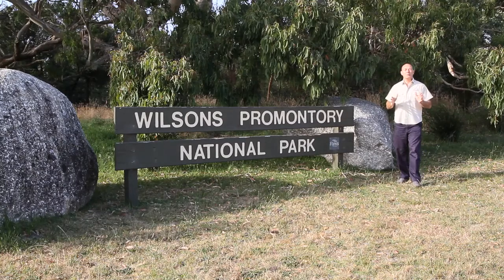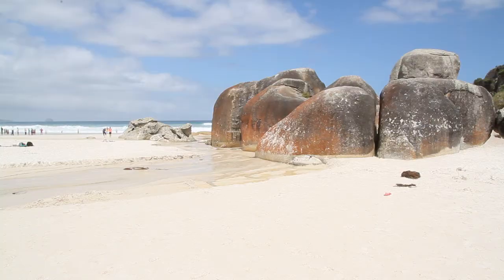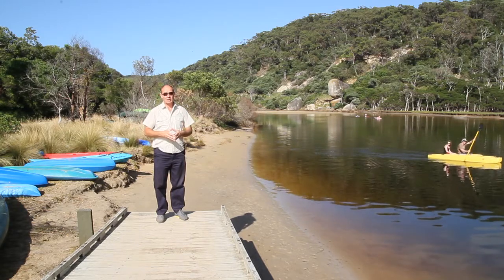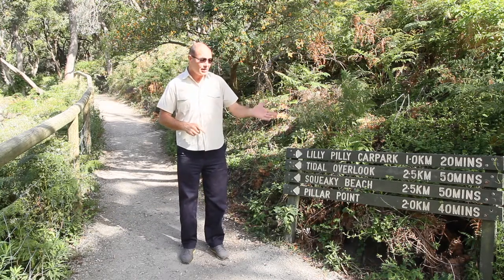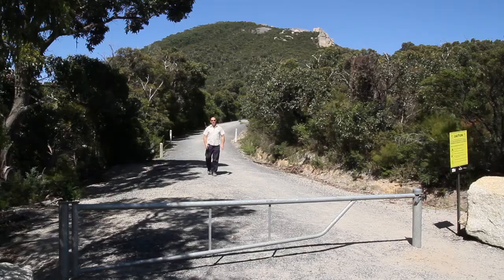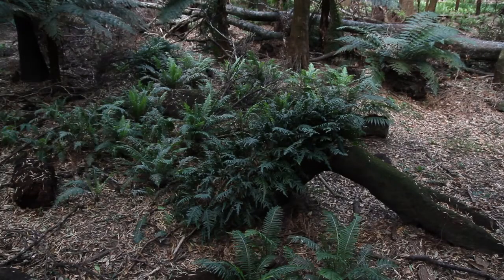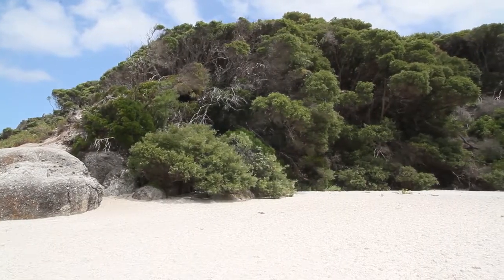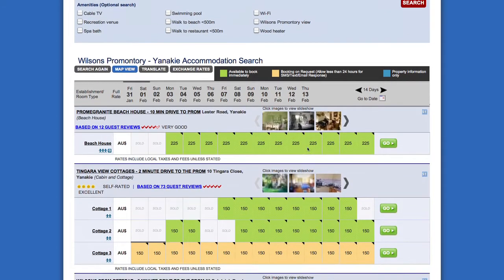Wilsons Promontory National Park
Discover Wilsons Promontory National Park. The southern most part of mainland Australia with beautiful tracks and trails to explore.  Abundant wildlife, spectacular beaches and some of the best views you will ever see!